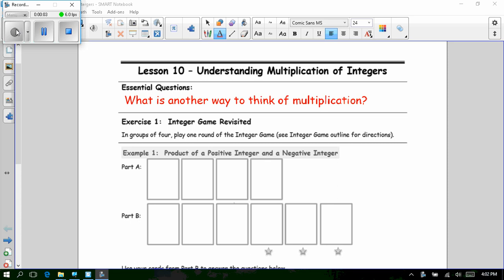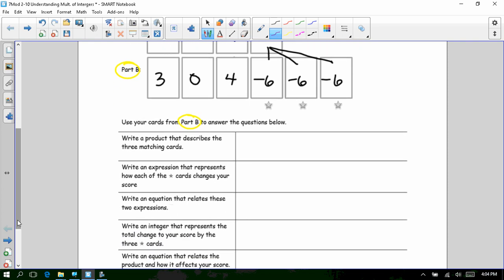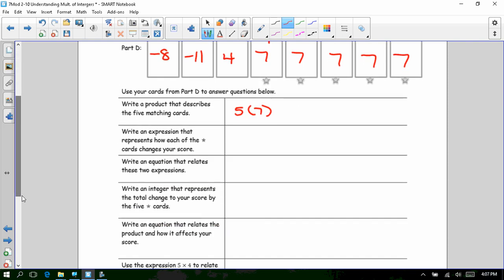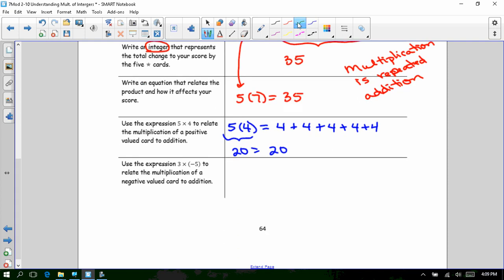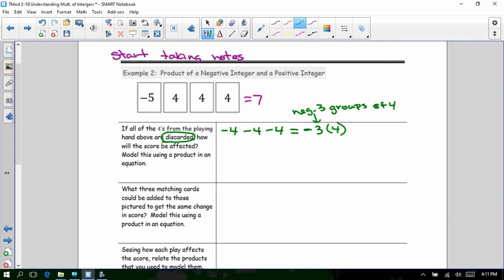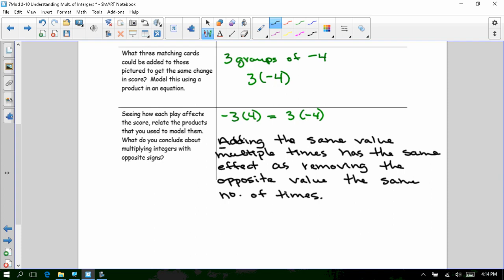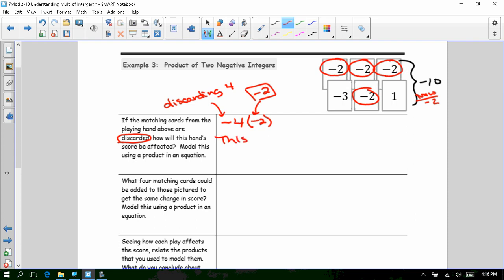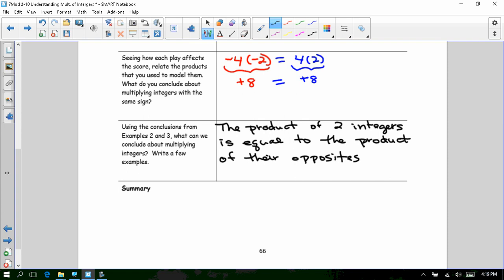7mod 2 10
Understanding Multiplication of Integers